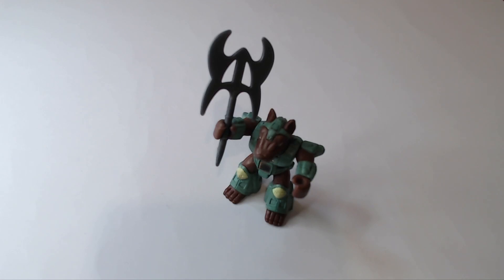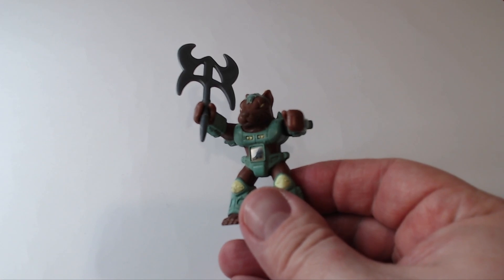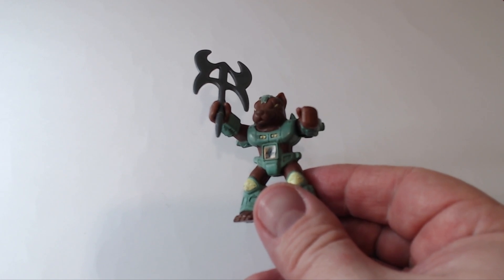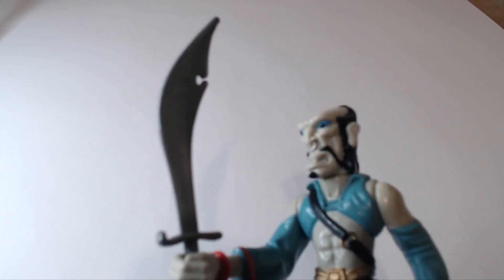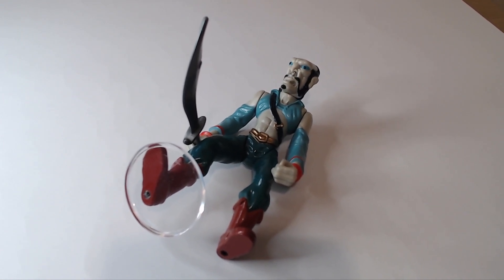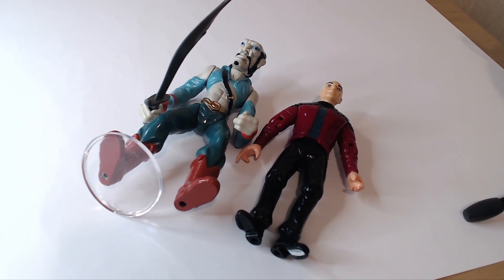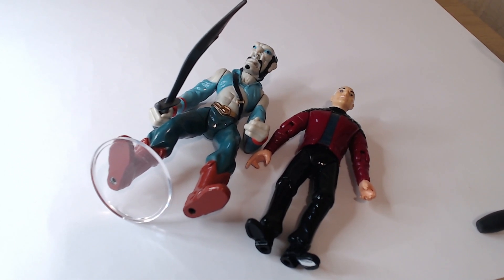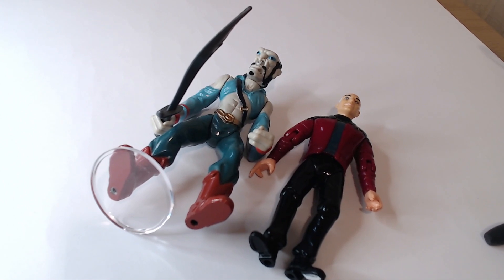Pirates of Dark Water Mantus and Battle Beasts Danger Dog - Retro Toy Reviews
Courtesy of come an additional Battle Beast complete with weapon and a rather lovely and obscure Pirates of Dark Water toy line example!